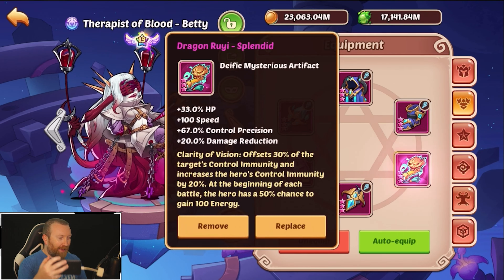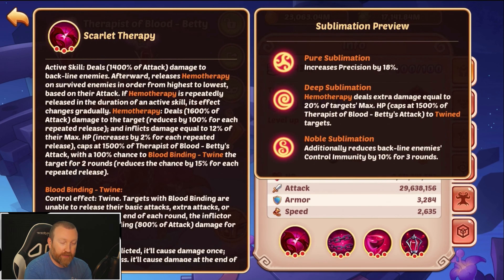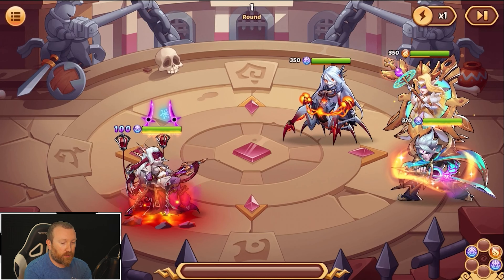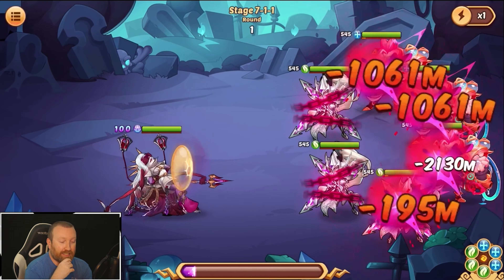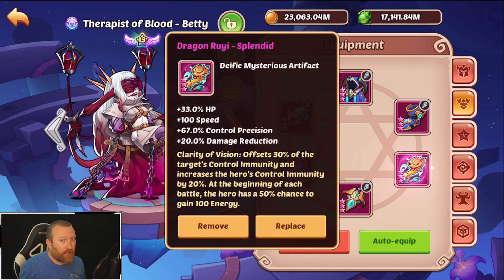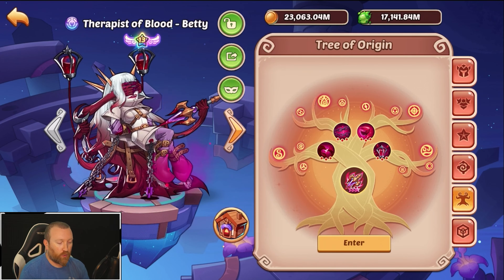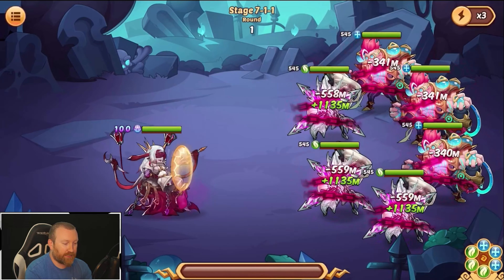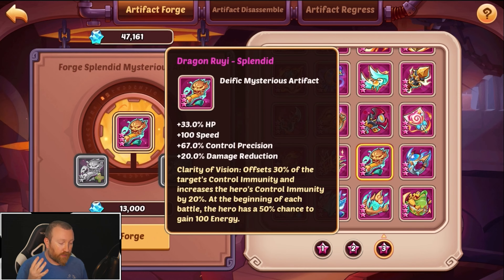Idle Heroes - IT WORKS!!! Dragon Ruyi is GODLY on TBB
Hey everyone, I did and didn't expect this to go like this, but I will say I am happy with the result!!!